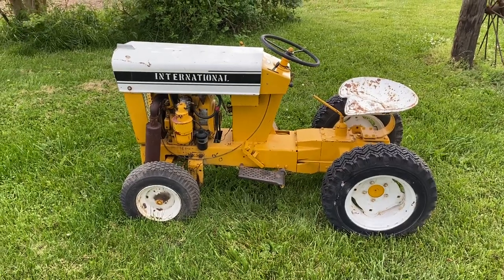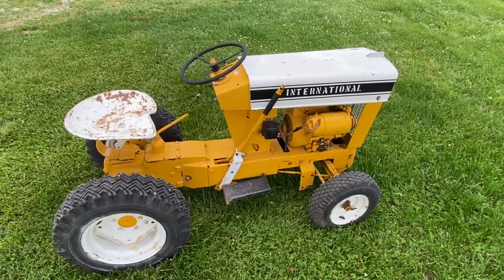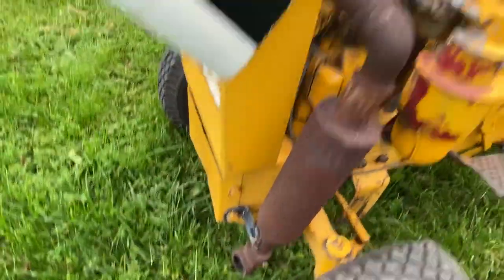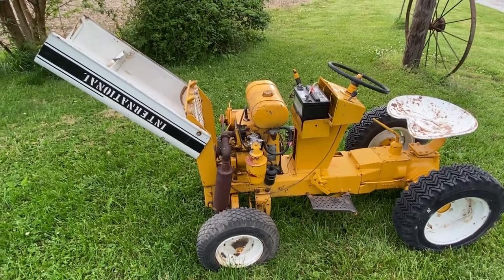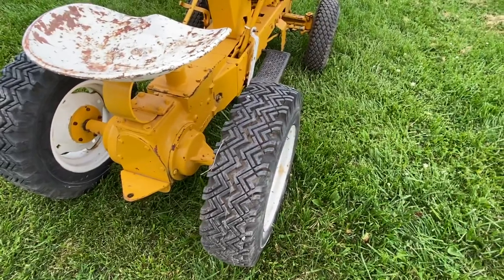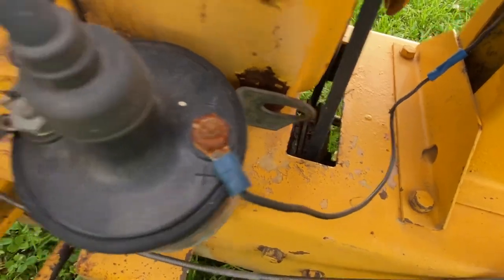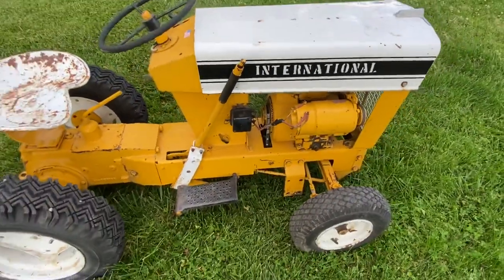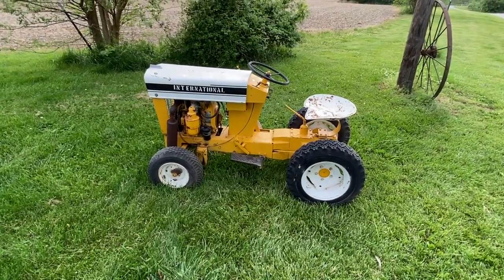Look what I found at auction. 1962 Cub Cadet Original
Quick look at my auction find.